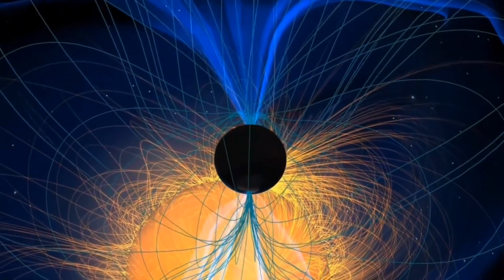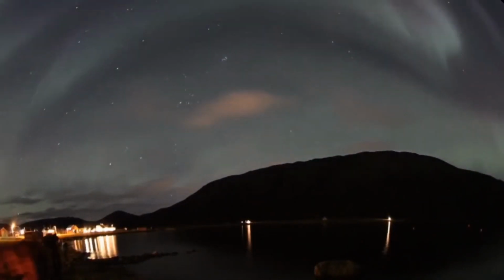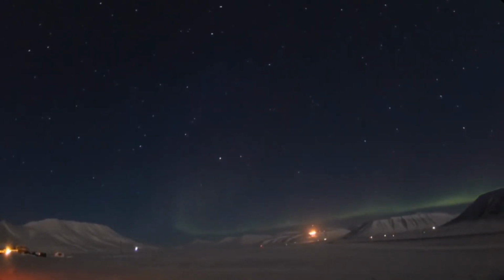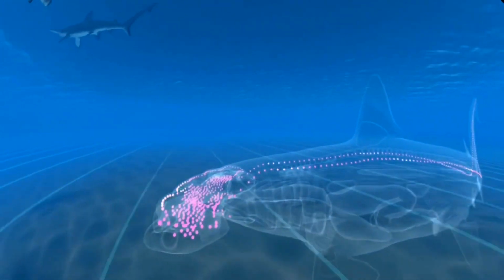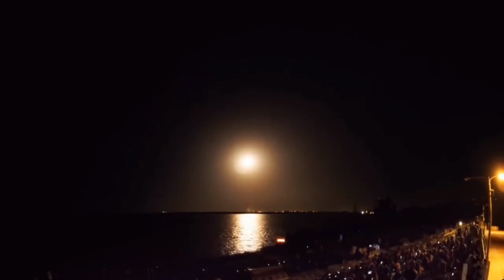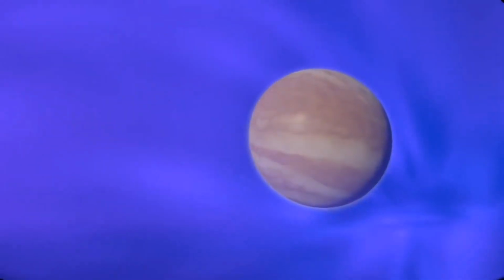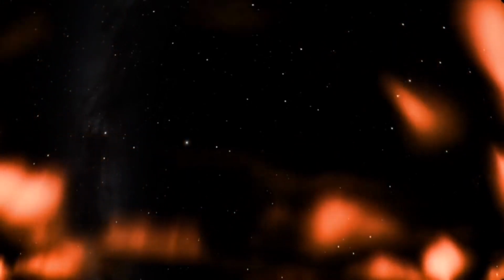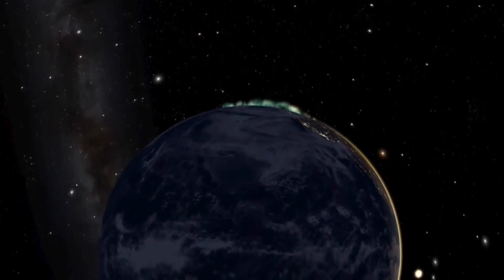Magnetism-Defending our planet😲